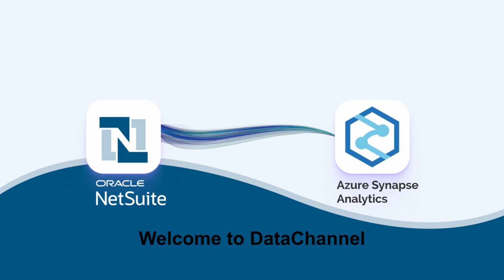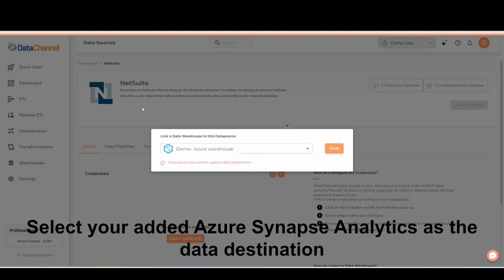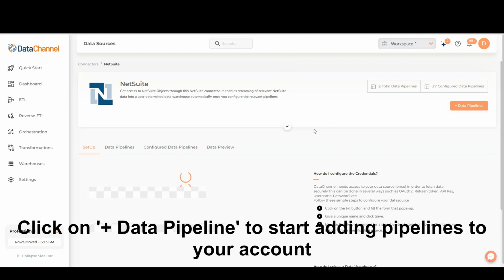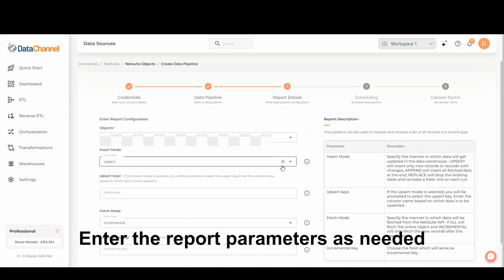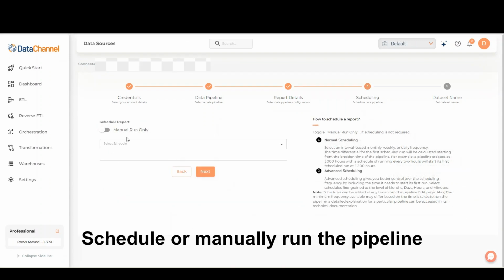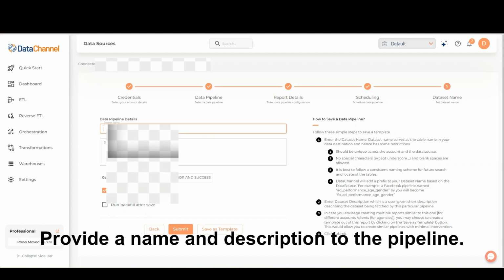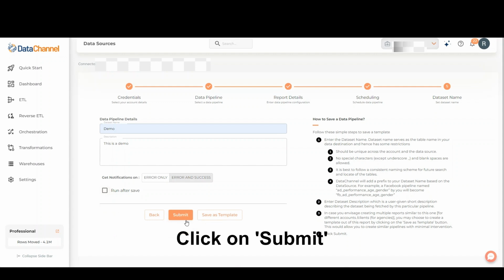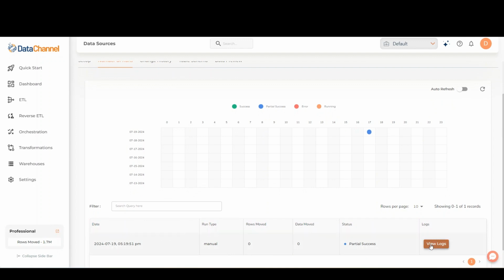Move NetSuite data to Azure Synapse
Learn how to seamlessly move your NetSuite data to Azure Synapse using DataChannel's powerful integration. Simplify data extraction, transformation, and loading (ETL) for better analytics and insights in Azure Synapse. Watch the step-by-step guide now!

Steps to move data from NetSuite to Azure Synapse:-
1. From the Data Sources section select NetSuite as the data source.
2. Select your added Azure Synapse data warehouse as the data destination. If you have not yet added a data warehouse, go to Data Warehouse tab and add a warehouse.
3. Authorize DataChannel to connect to your NetSuite account.
4. Click on "+ Data Pipeline" to start adding data pipelines to your account.

Securely connect to all the databases and apps that drive your business instead of manual data downloads, spreadsheets or ad-hoc scripts.
Move data from your data warehouse to business apps your teams rely on every day.
Manage customer segments & audiences, set up notifications directly on top of your data warehouse.